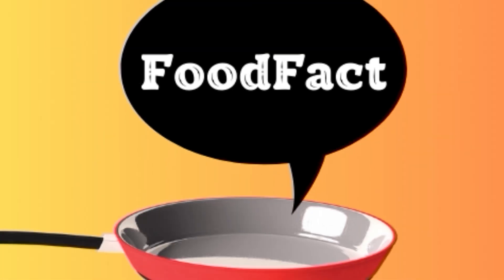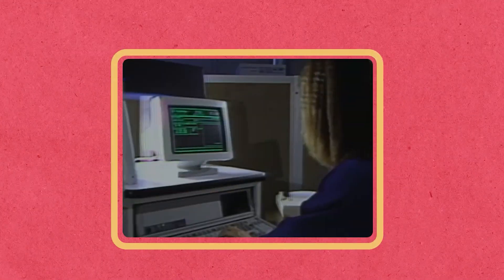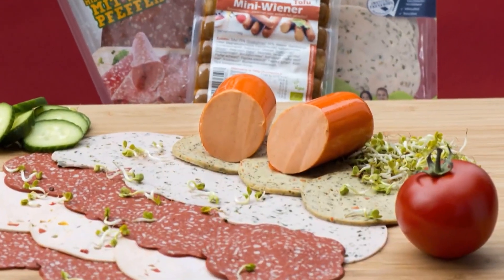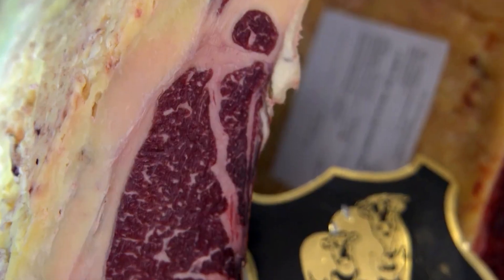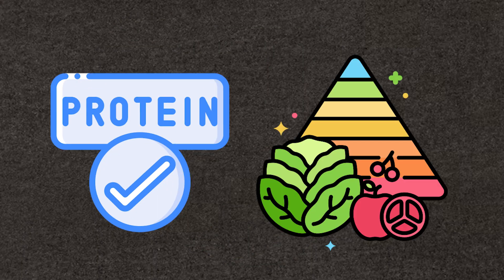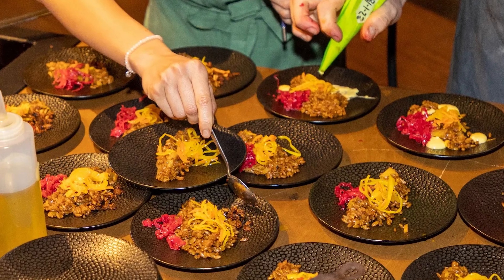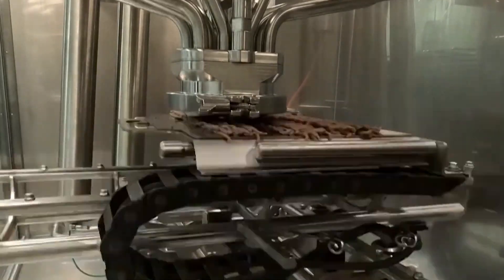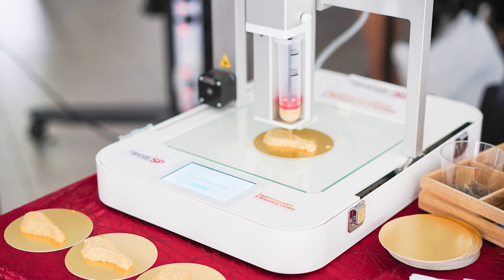3D-printed food | Future of Food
In today's video we'll dive deep into the world of future tech of food and what future holds for us in terms of food, How 3d printers are producing food and the range is increasing from non veg to complete veg technology holds the power to maintain the nutritional values in our food. Lets watch the video and get to know more about the details.

FOOD FACTS AND THEORIES  4 YOU

About FoodFact 4U
🎥 Videos about food, facts and theories
🎨 Written, voiced and produced by FoodFact 4U